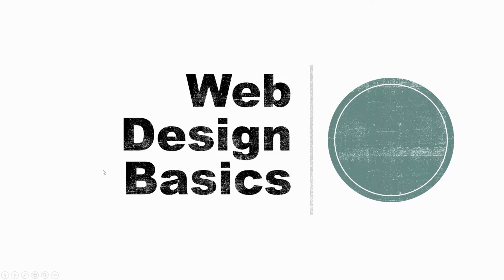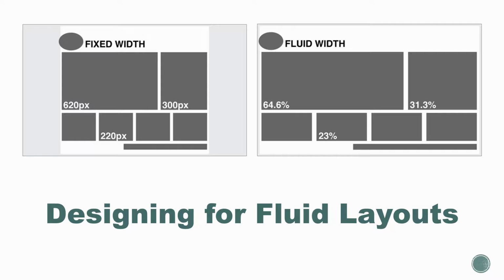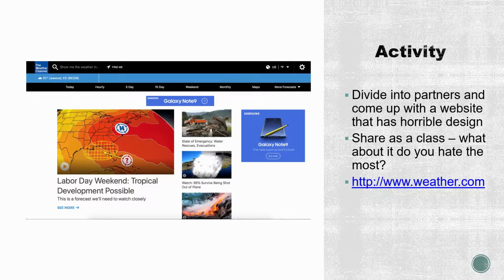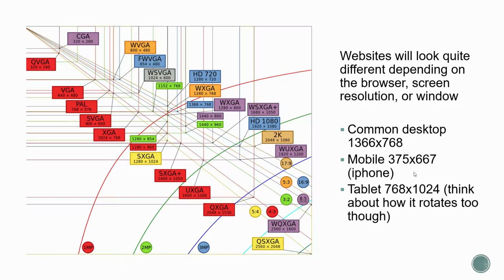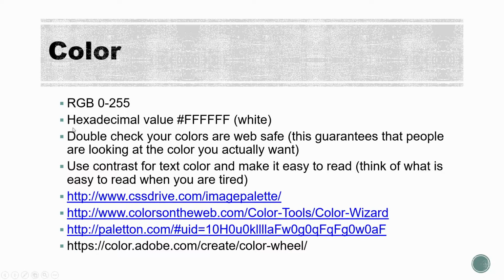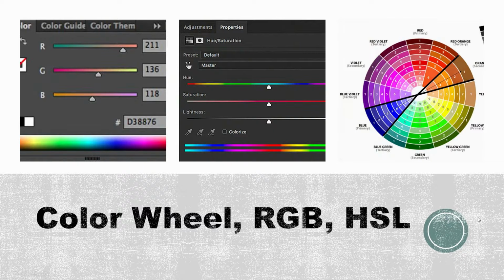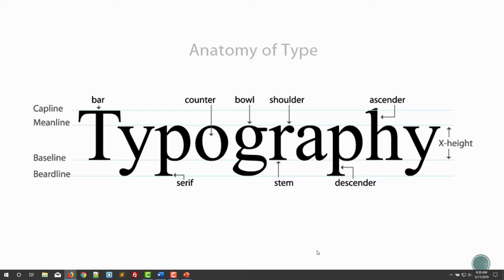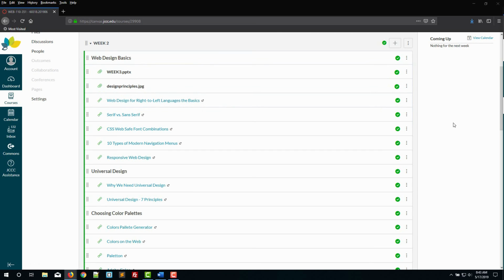Structure and Formatting